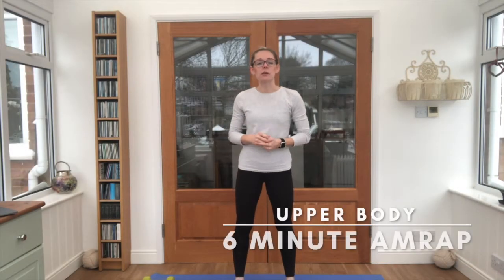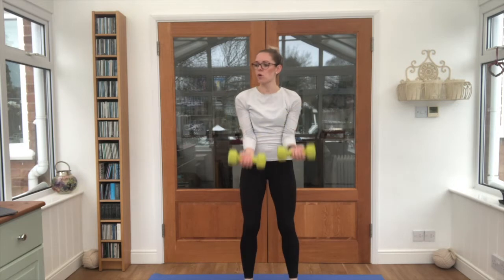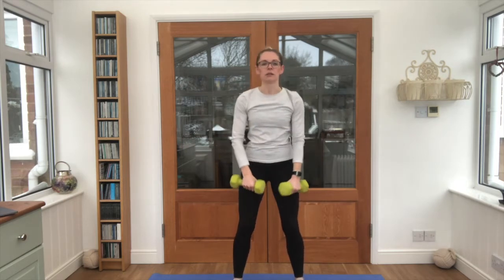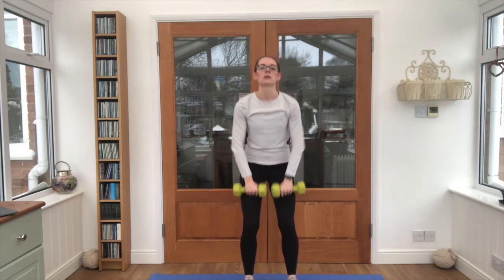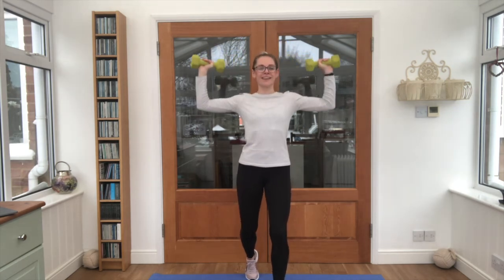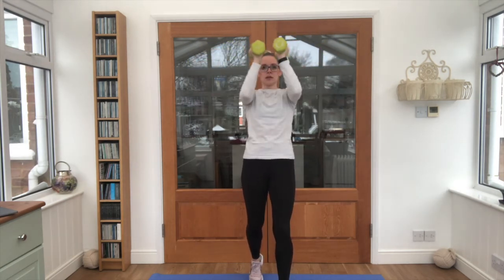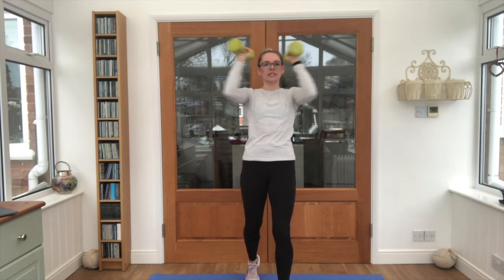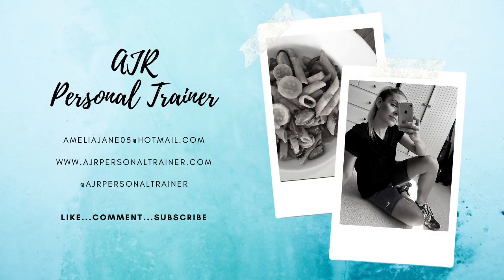AJR Personal Trainer / 6 Minute Fitness - Upper Body Dumbbells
6 Minute Fitness! Upper Body AMRAP ("As Many Rounds As Possible") workout using just a set of dumbbells and a mat. Get the blood pumping, the muscles strengthening and the breathing rate up! Suitable for most fitness levels. Ensure you have adequate space to move, and have had permission from your doctor to partake in exercise before starting this workout. or @ajrpersonaltrainer on Instagram for more videos and fitness tips!